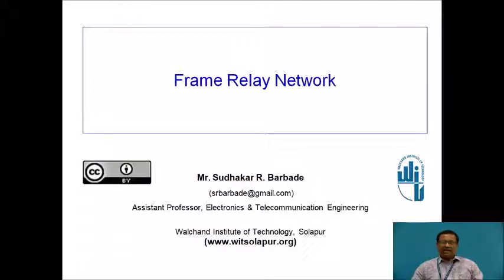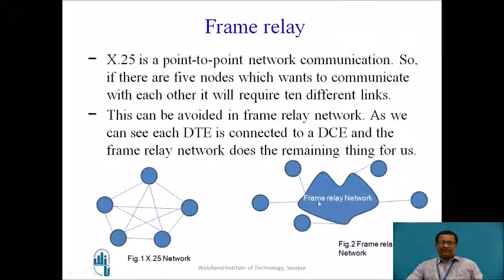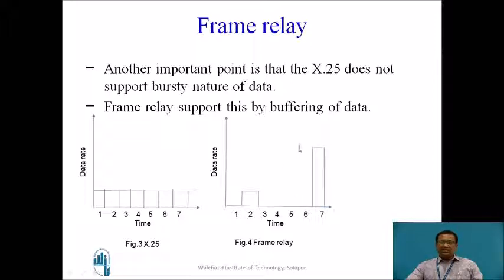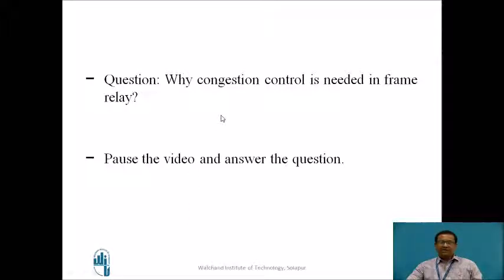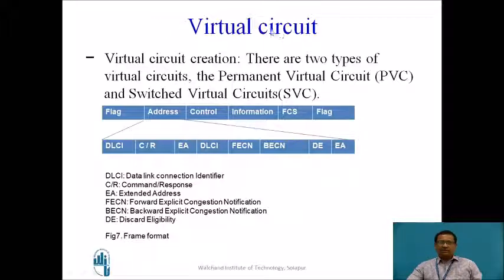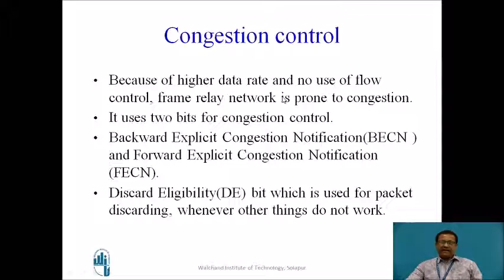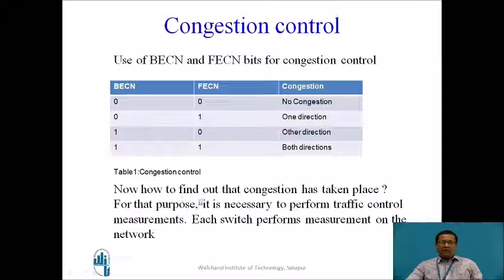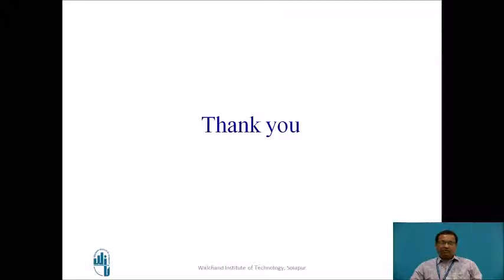Frame relay Network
Barbade Sudhakar R
Assistant Professor,Department of Electronics & Communication Engineering,Walchand Institute of Technology,Solapur